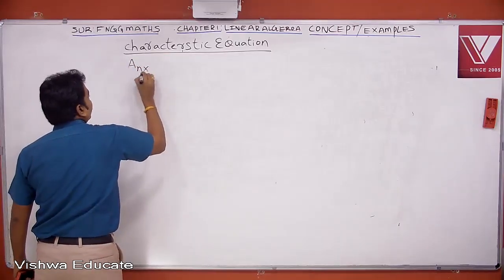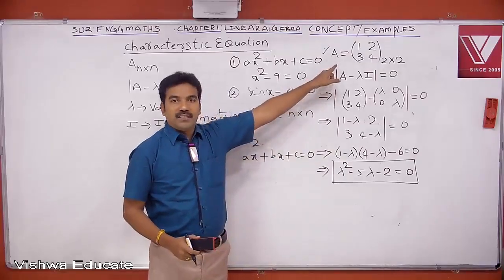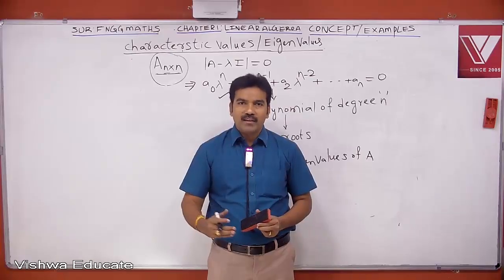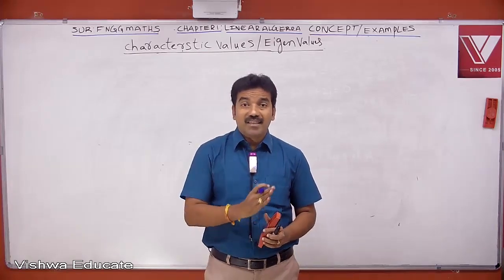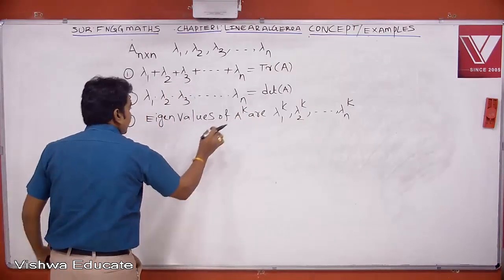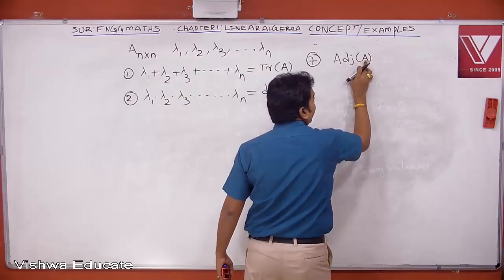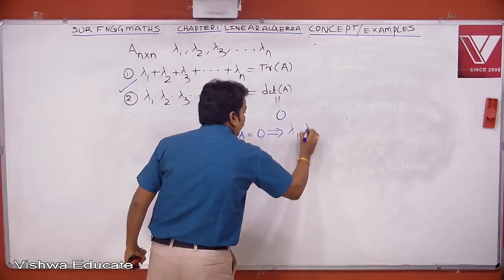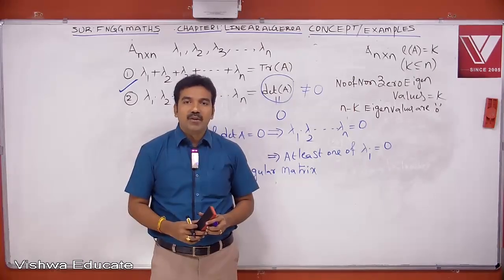GATE 2026 | Engineering Mathematics | Characteristic Equation, Eigen Values | Prof. Venkat Krishna